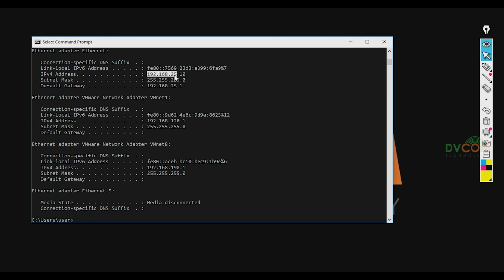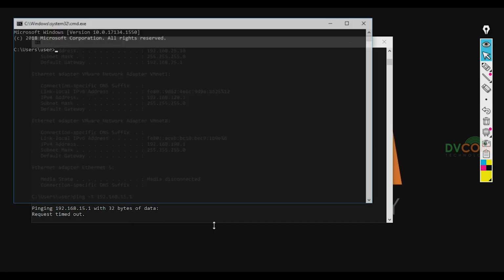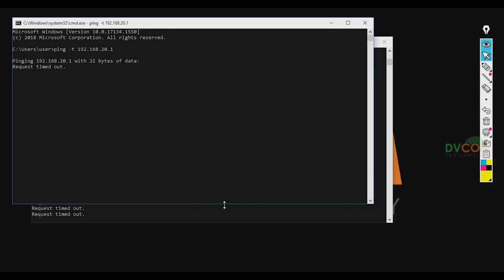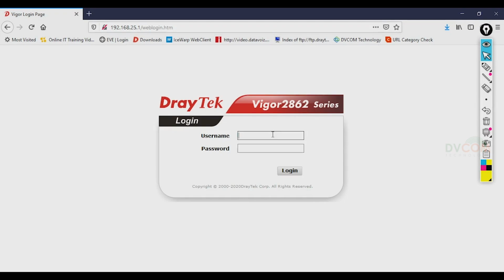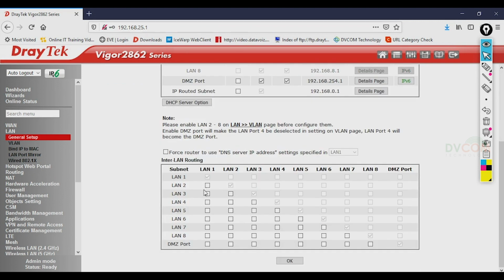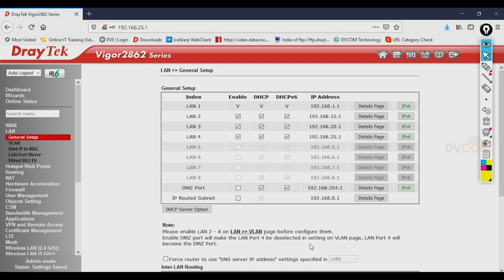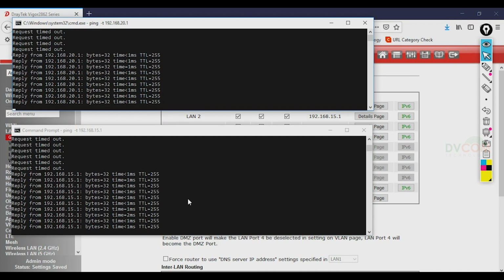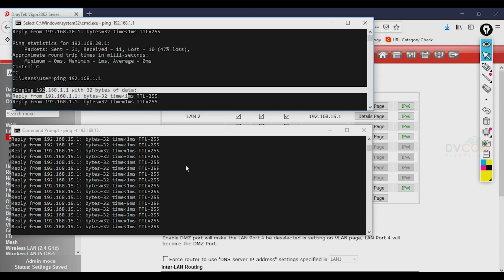DrayTek Tag Based Inter VLAN Tutorial